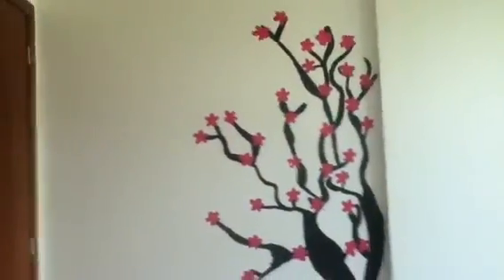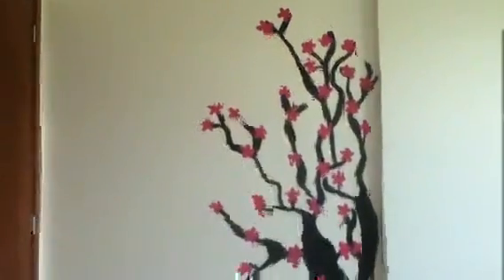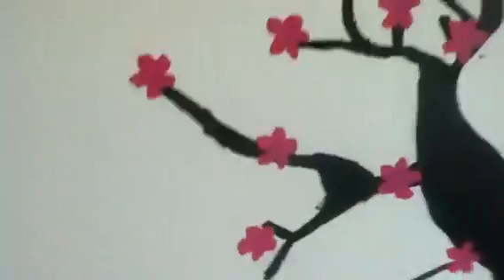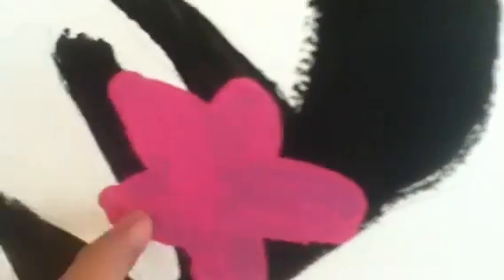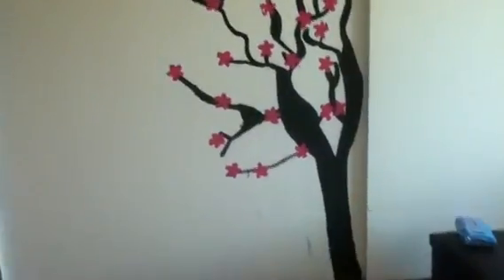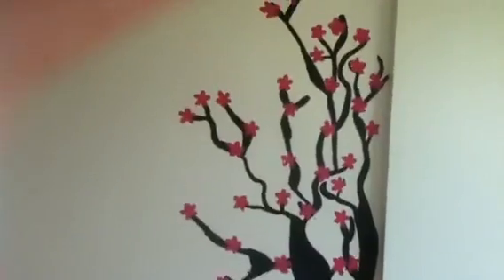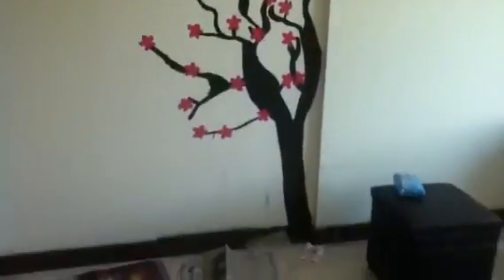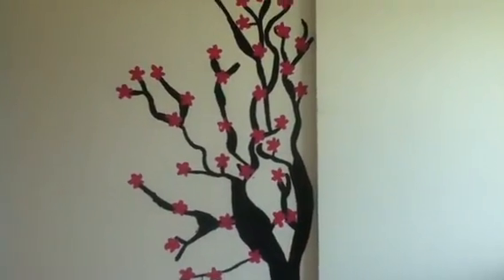Cherry blossom tree wall painting and quick update